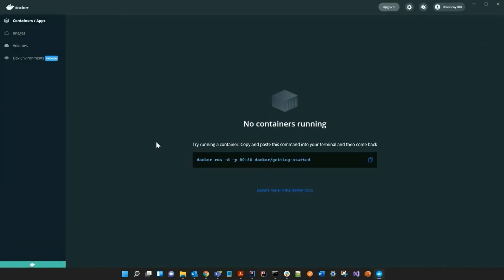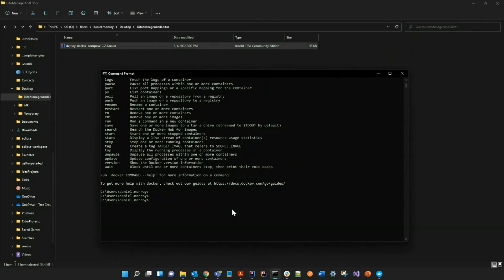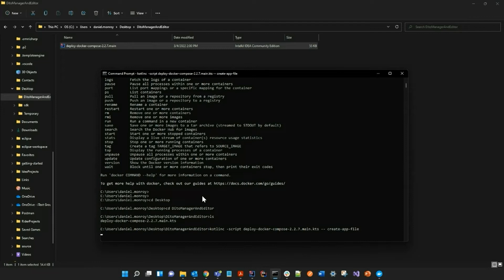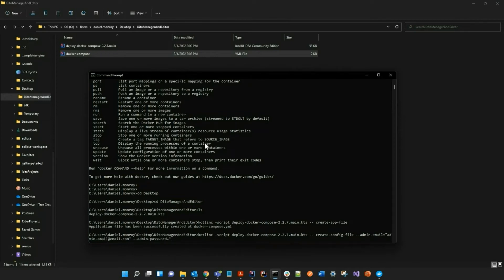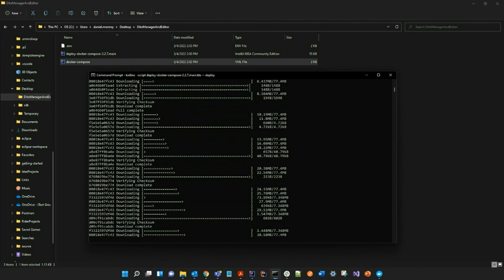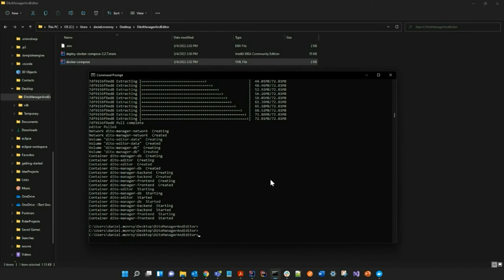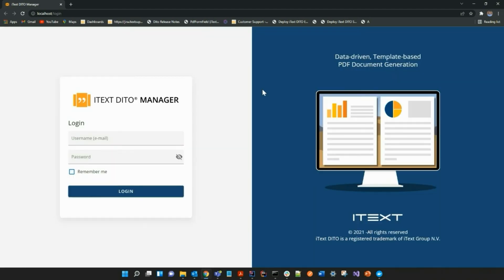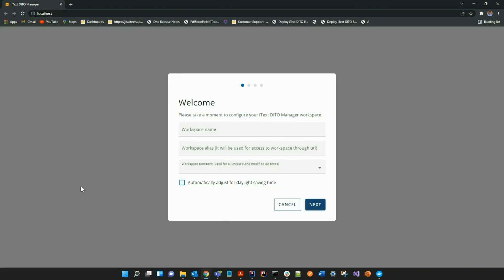iText DITO Manager & Editor Deployment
00:30 Necessary prerequisites

00:55 Setting up directory for iText DITO Manager & Editor

1:08 Downloading the helper script

1:50 Making sure you are in the directory on your terminal for wherever your helper script is located

2:07 Creating the app file - This will create a .YML file

2:51 Creating the config file & credential to log into iText DITO - This will created a .ENV file

4:05 Deploy & pull images from Docker

6:20 Logging in with credentials that were created previously